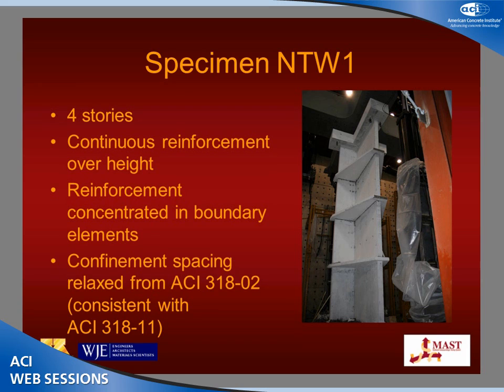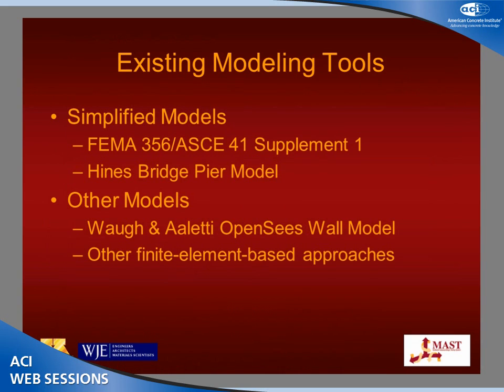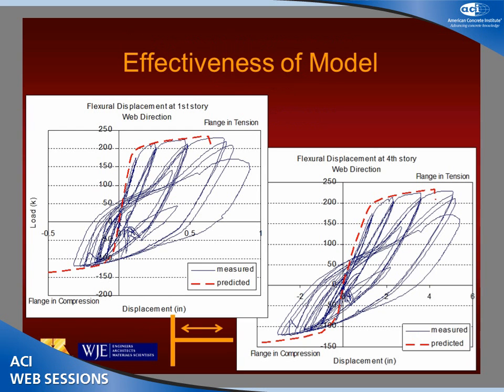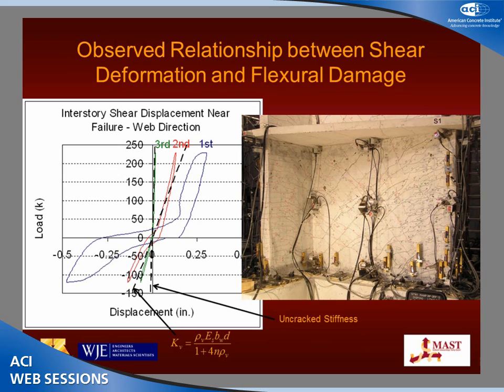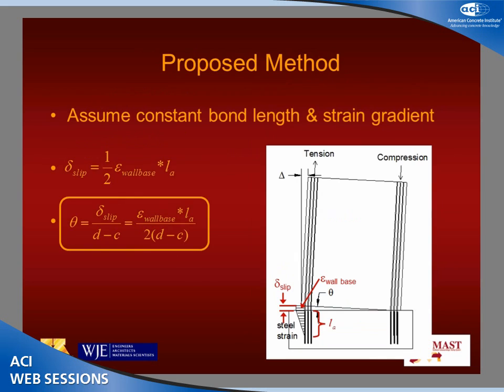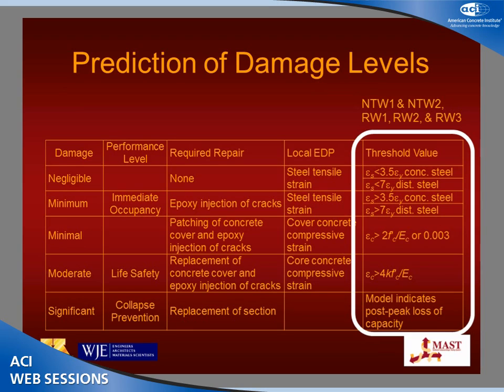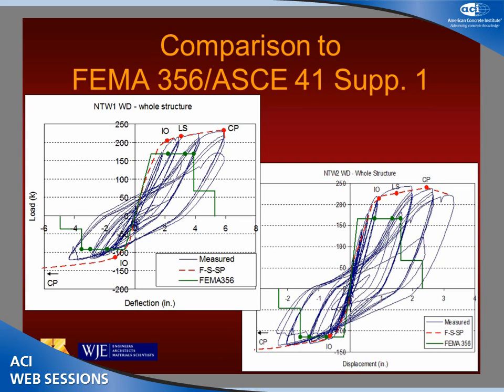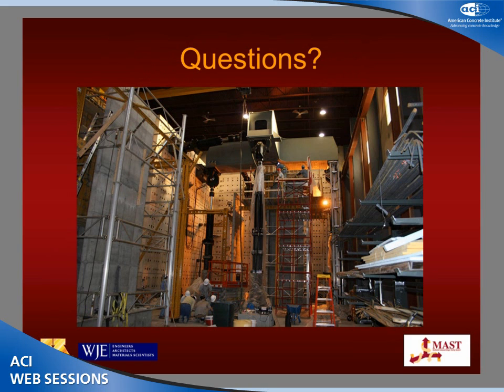Design and Detailing of Nonrectangular Walls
Beth Brueggen, Associate III, Wiss, Janney, Elstner Associates, Inc., Irving, TX

These sessions aim to disseminate information related to the development and evolution of design philosophy and detail earthquake-resistant concrete buildings in the past 50 years. Given the fact that many fundamental principles of earthquake-resistant
design of concrete structures were first laid out in Design of Reinforced Concrete Buildings for Earthquake Motions, a 1961 PCA book by Blume et al., emphasis will be placed on the role this book had on subsequent design practice. Also, as a key participant in these developments as a researcher and educator, as well as a
champion promoter of the design principles set forth in this book, the proposed sessions also aim to highlight the role of Professor Mete A. Sozen in shaping current design practice for earthquake-resistant concrete construction.